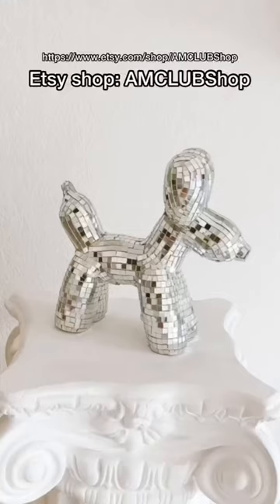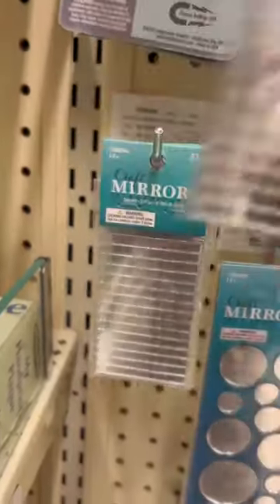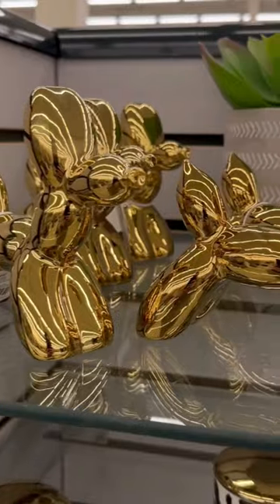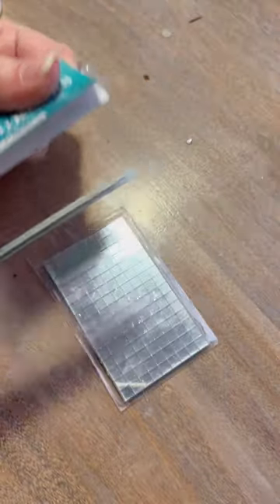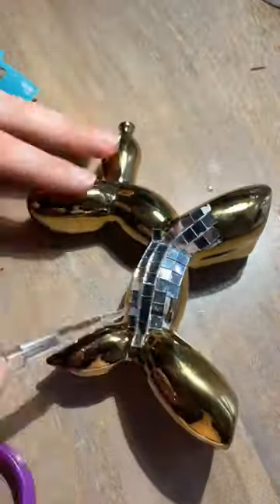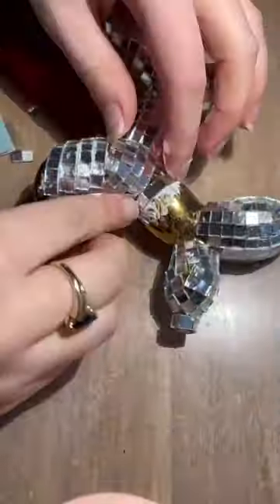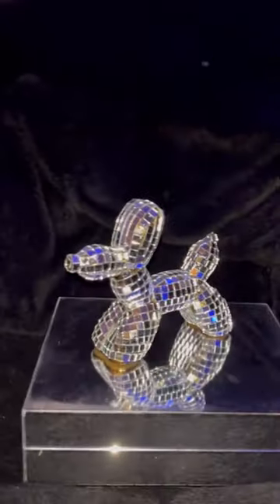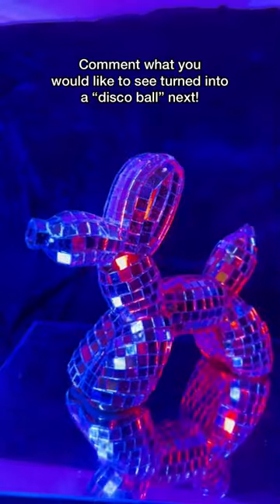Disco Ballon Dog DIY